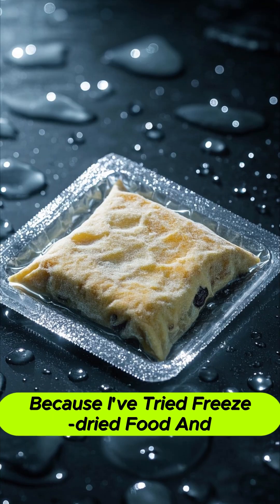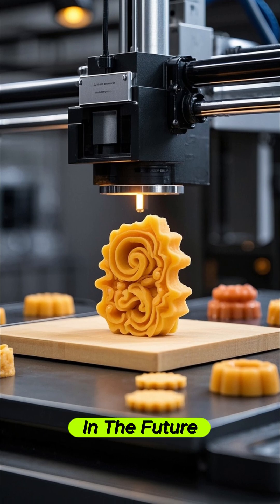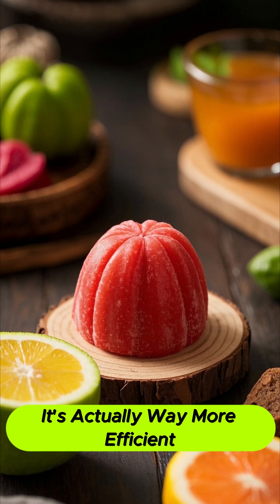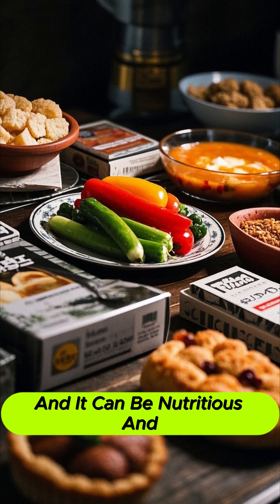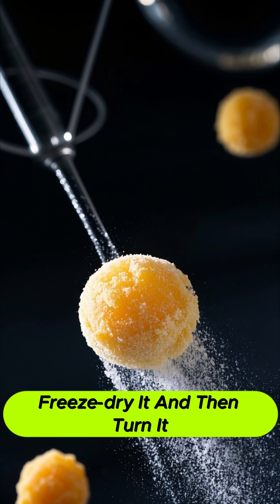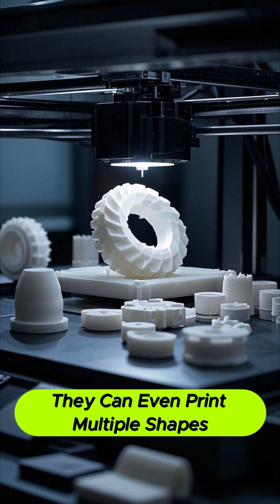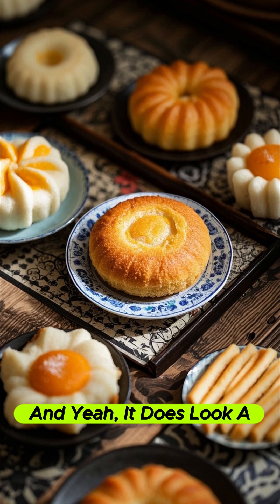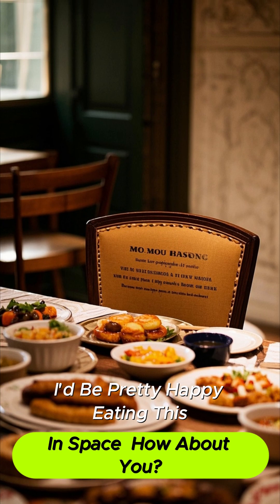What If 3D Printed Food Replaced Freeze-Dried Meals on Space Missions?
What if astronauts could print pizza in space? 🍕🚀 This video explores NASA's radical plan to replace freeze-dried meals with 3D-printed food - and why it might be essential for Mars missions!
SpaceX Starship news
Discover:
✔ How 3D food printers work in zero-G
✔ Taste tests comparing printed vs traditional space food
✔ The nutrition science behind printed meals
✔ When this tech might reach the ISS

⏳ Automatic Chapters:
00:00 - The Problem With Space Food
00:45 - How 3D Food Printing Works
01:06 - NASA's Nutritional Requirements

🔑 Key Moment:
"Astronauts Try Printed Pizza" (1:06)

💬 "Would you eat 3D-printed food in space? Comment your favorite meal to print!"
futuristic space missions

SpaceX Mars mission timeline

Elon Musk space travel

commercial spaceflight news

Starship launch breakdown

next generation rockets SpaceX

space technology explained

SpaceX vs NASA exploration

NeonOrbit space channel

private space exploration 2025

orbital launch systems

new age space science

newscomau
news
australian news
world news